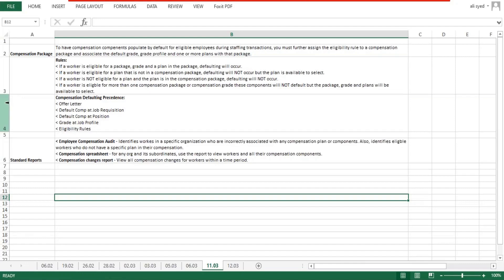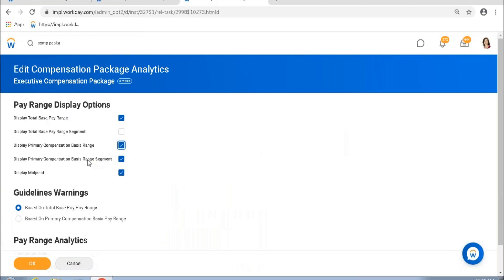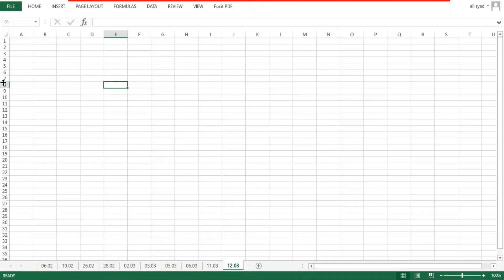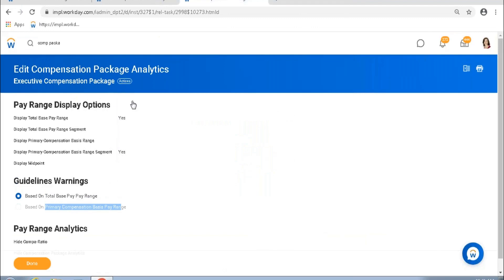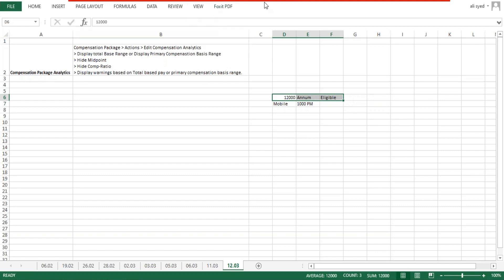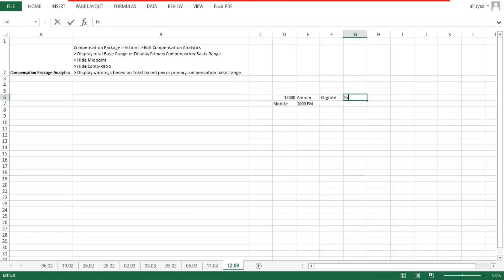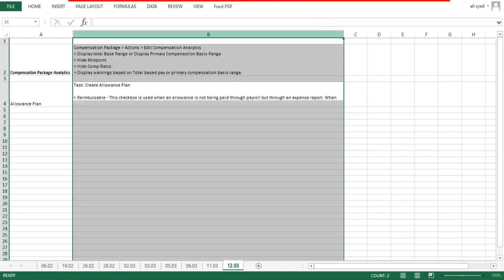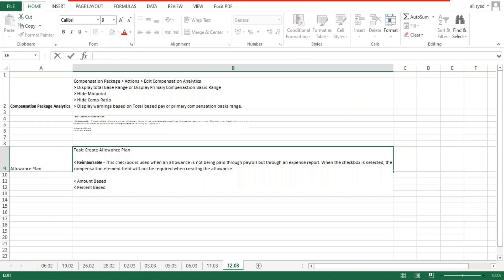Workday Compensation Tutorial | Workday Compensation Tutorials for Beginners | Workday Trainings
This Workday Compensation training video will show you how to use Workday to manage your organization's compensation plans and strategies. You'll learn how to create and manage compensation elements, including base pay, bonuses, and equity grants. You'll also learn how to create and manage compensation rules to ensure compliance with government regulations.

In this video you will learn about Compensation Package Analysis.